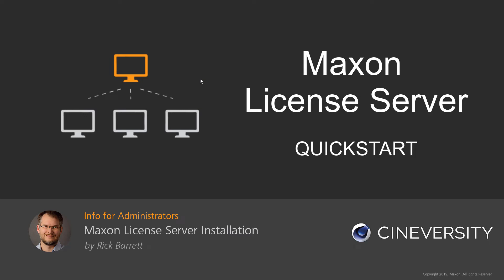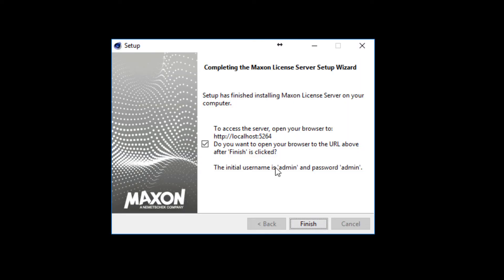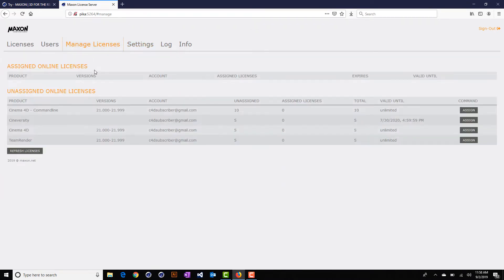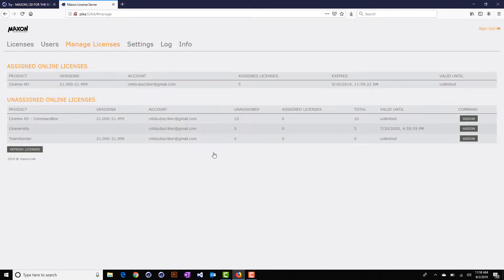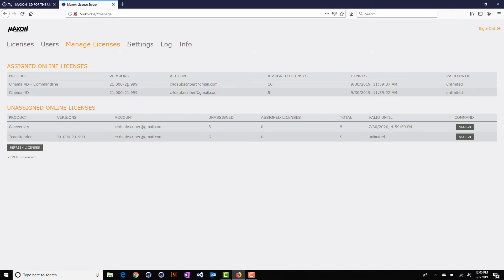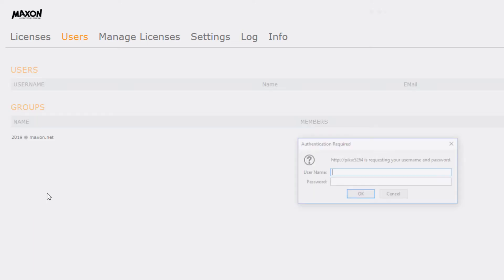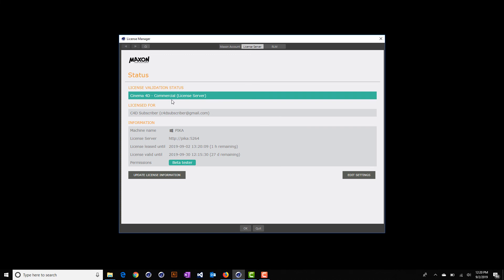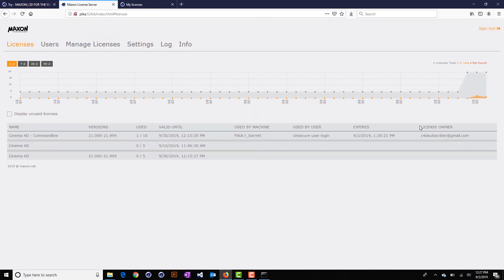Maxon License Server Installation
In this quickstart tutorial, you'll learn how to install and use the new Maxon License Server.

The Maxon License Server can be used to share Maxon floating licenses in your MyMaxon account within your local network.